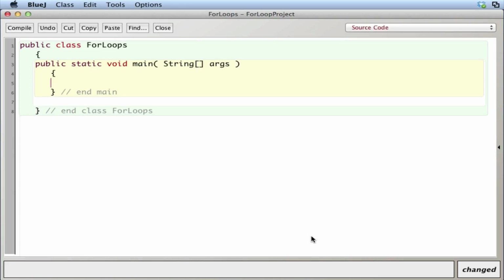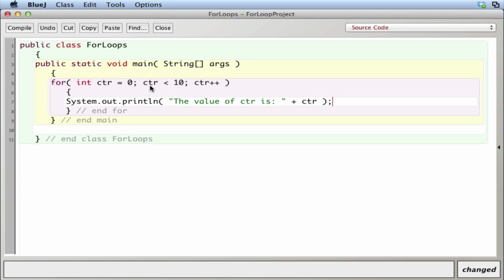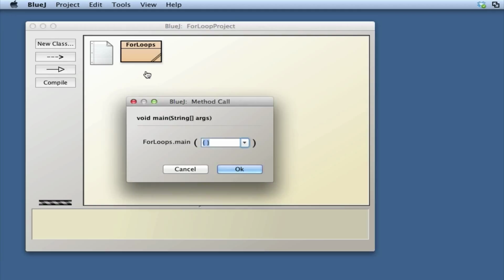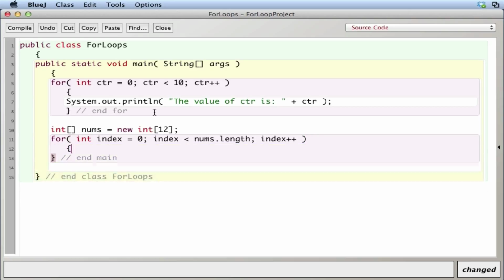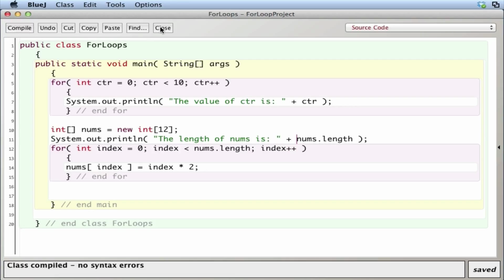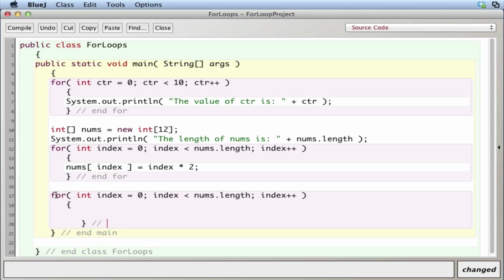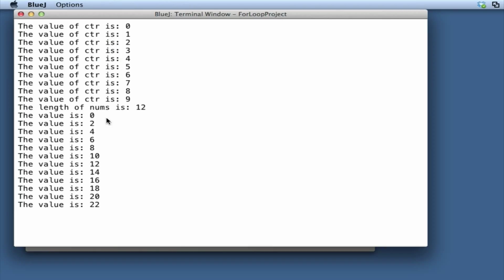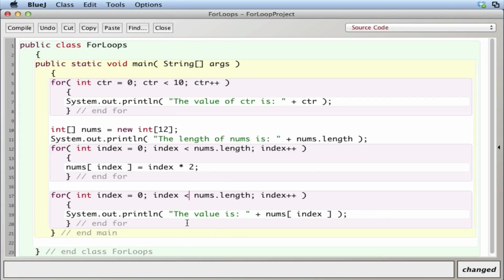APCS for loop and arrays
for loops arrays